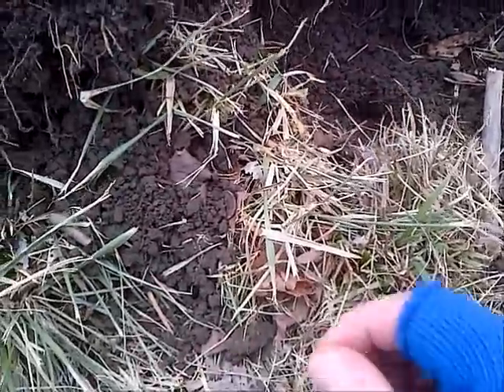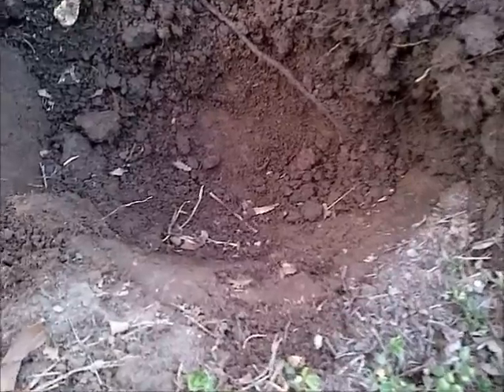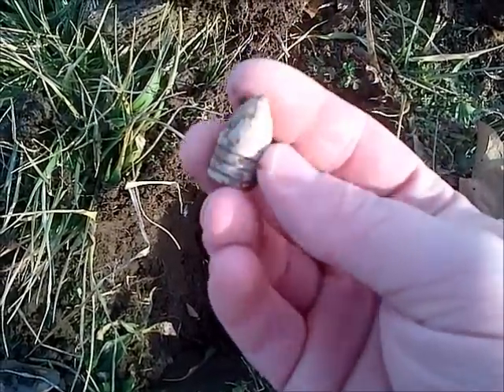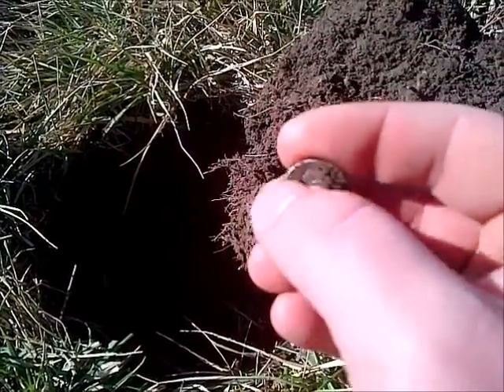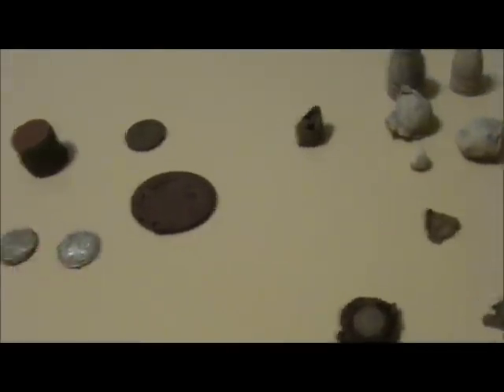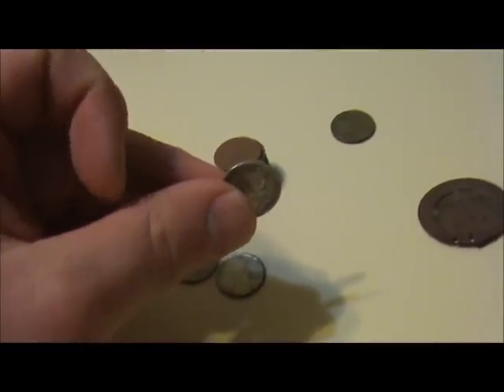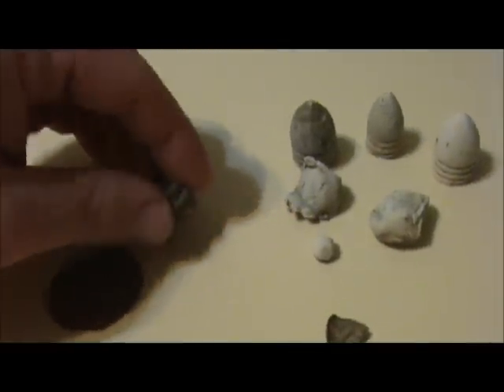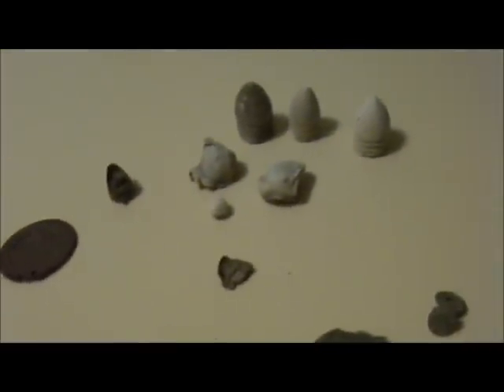CTX 14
Metal Detecting in Mid-Missouri with the Minelab CTX-3030. Mix of coins and Civil War relics on these recent hunts.